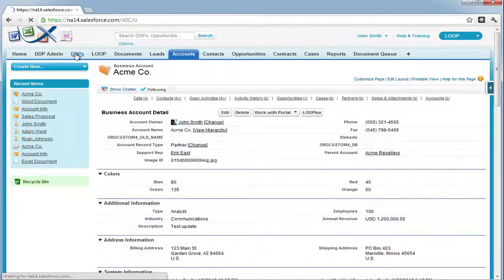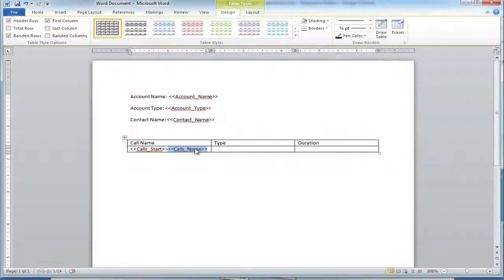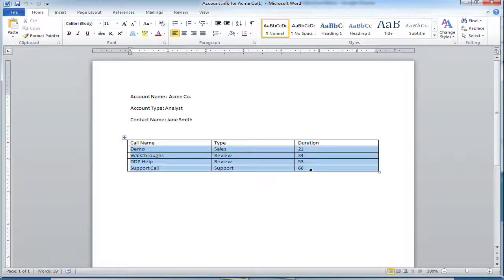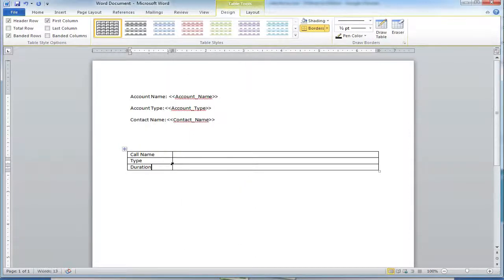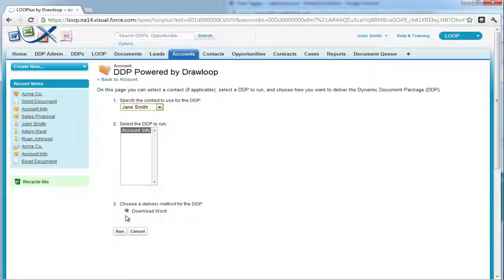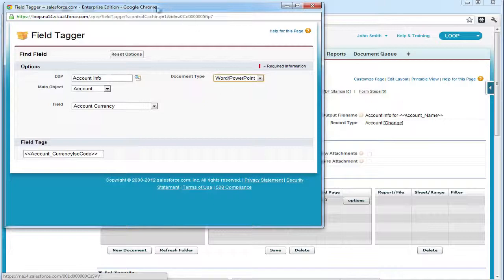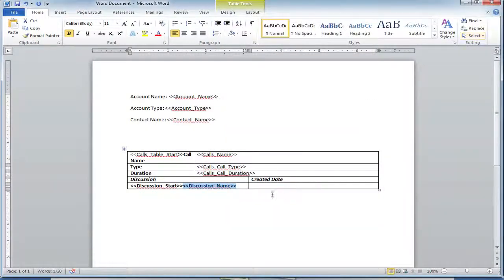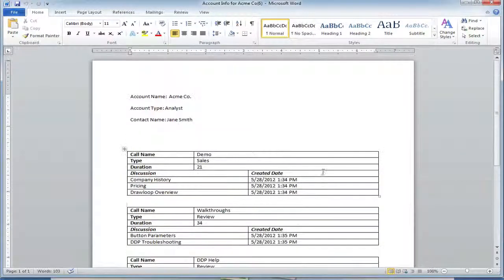Replication in Word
How to replicate tables and rows in word